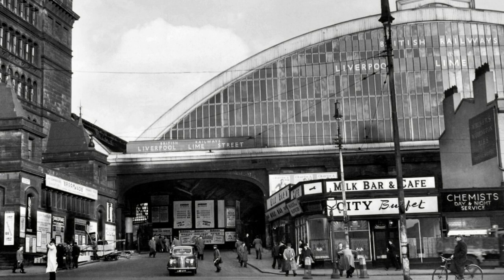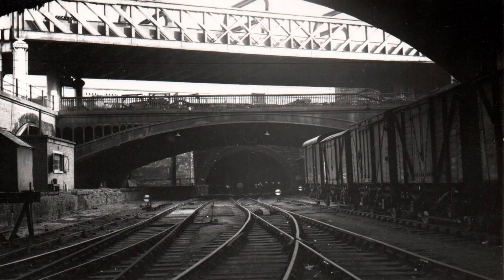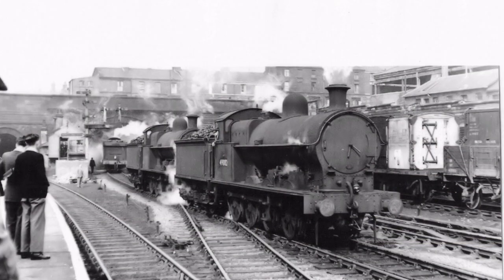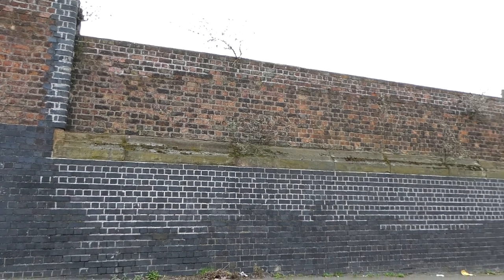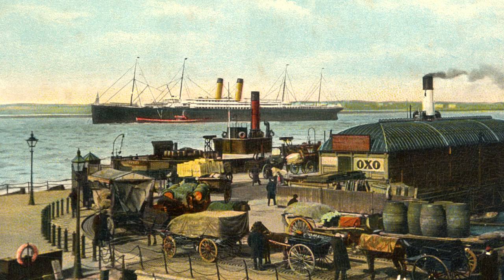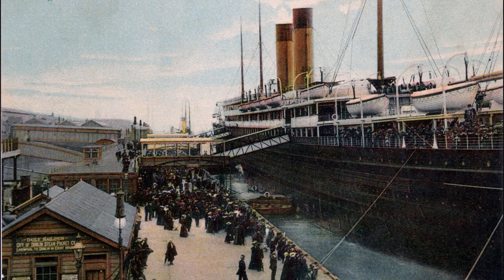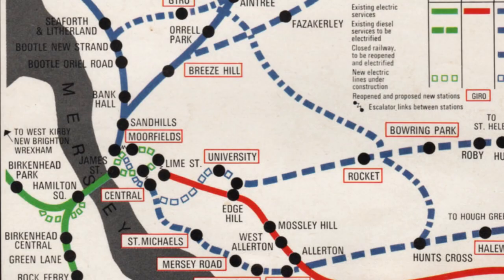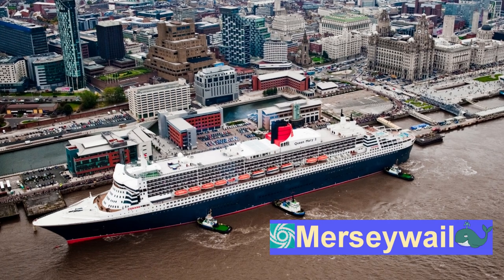Liverpool Riverside Station. The lost station on the Mersey. Merseyrail History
The story of liverpools Riverside Station that brought trains direct to the the liners on the river Mersey. Thousands traveling to or from Liverpool to America or other parts of the world, passed through this now closed station